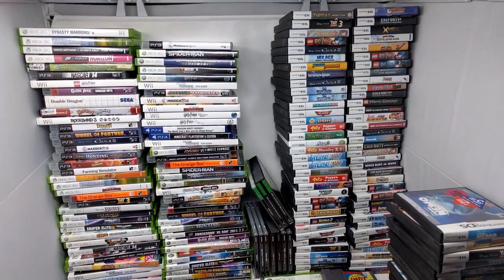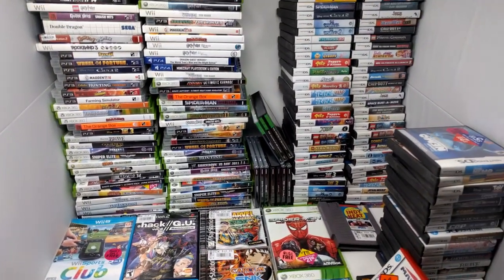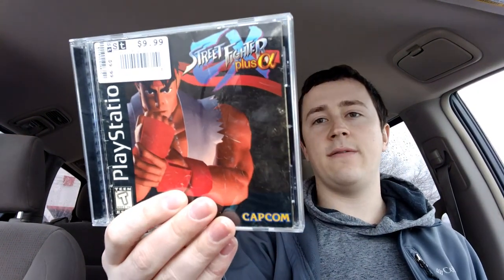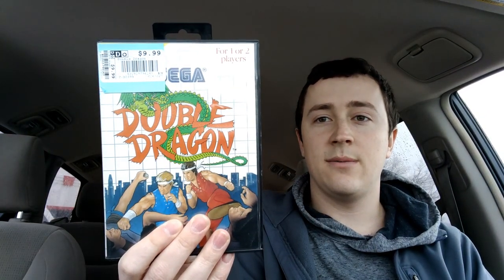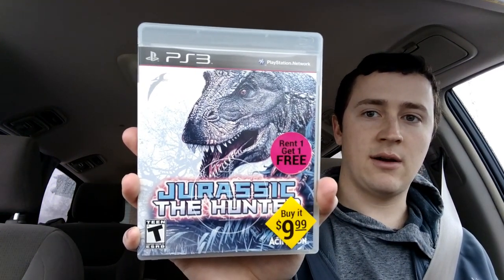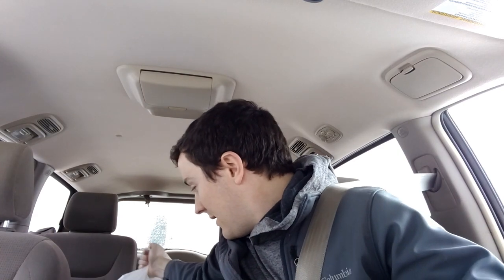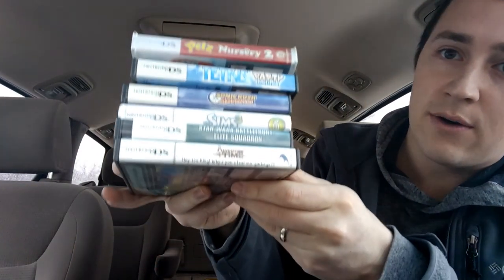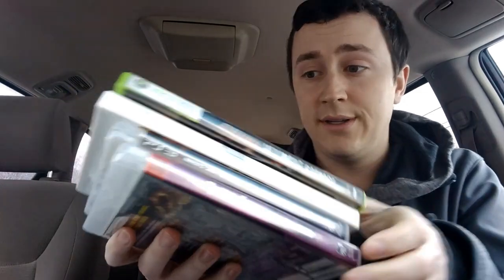Thrift Store Game Finds! // Rare Wii U Games // PS1 RPG Games // SUPER CHEAP!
Supplies/Products I use and recommend:

EBAY STORE

AMAZON STORE